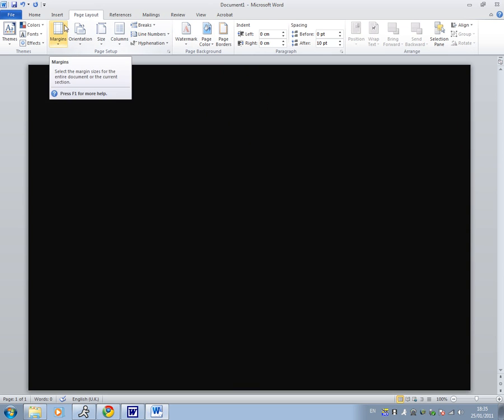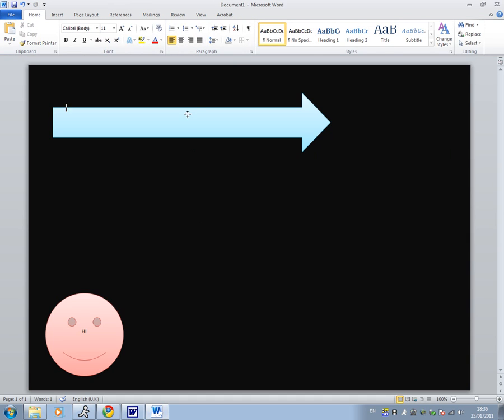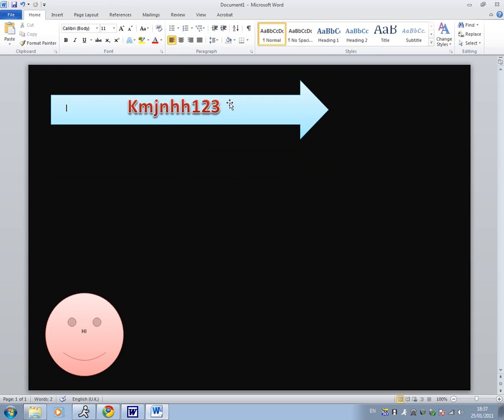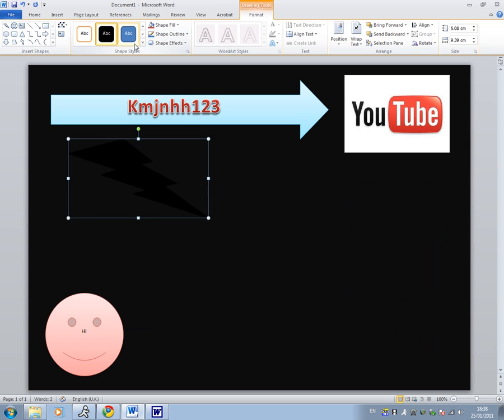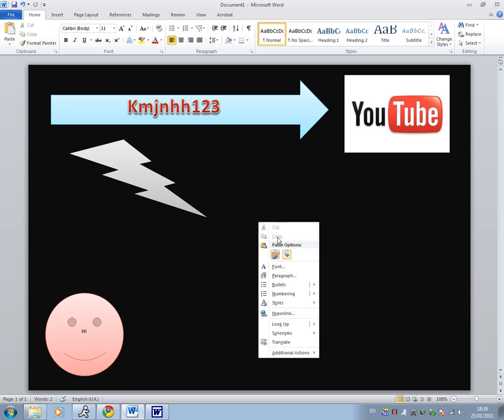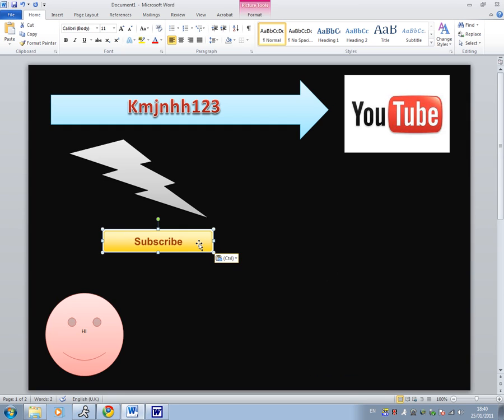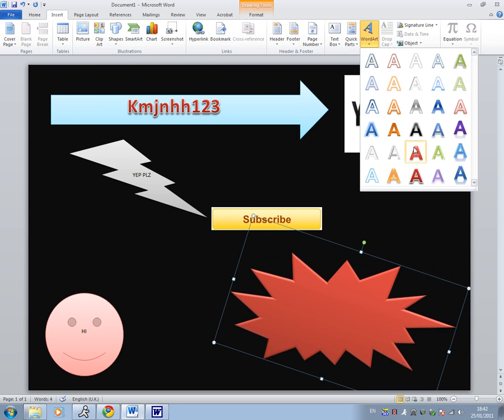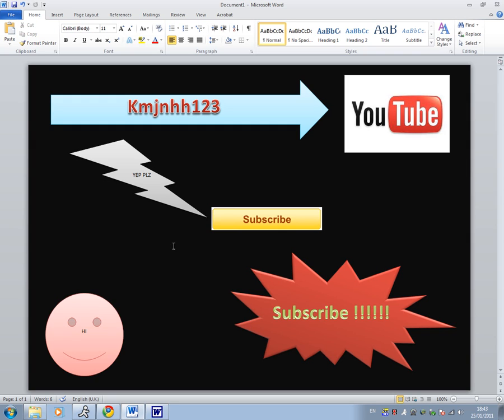How To Make A Basic Logo In Microsoft Word 2010